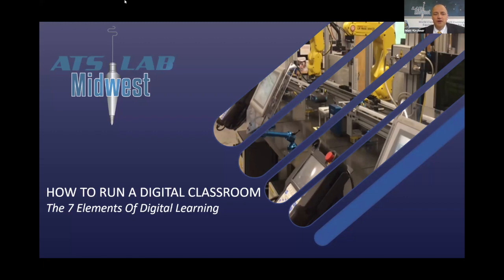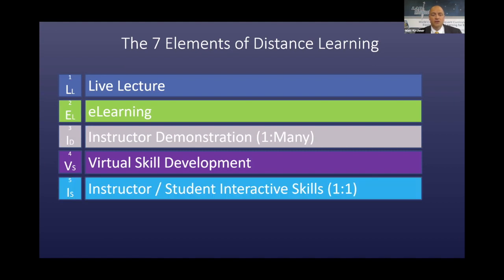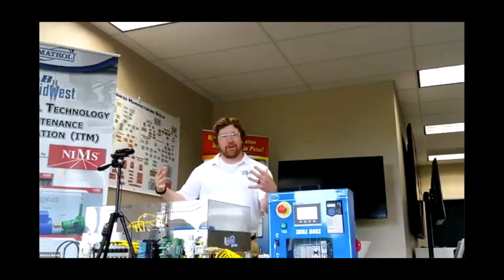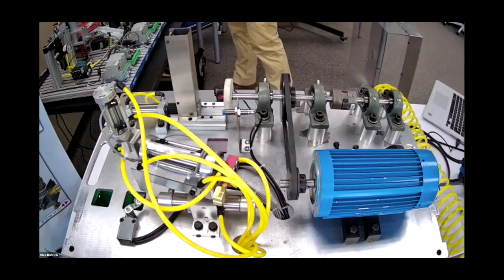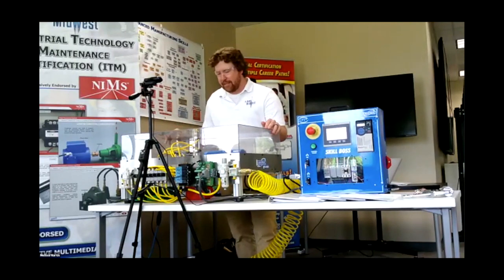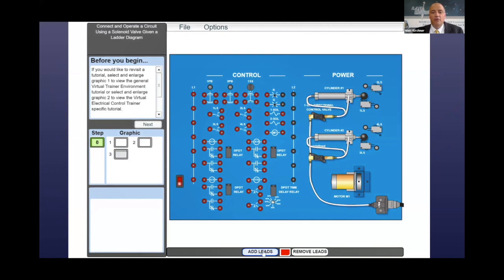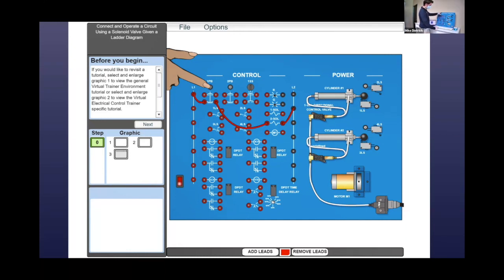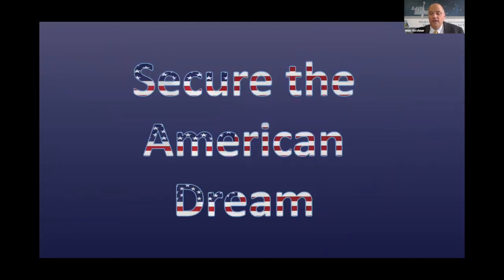7 Elements of Distance Learning | Live Demos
Schools will toolbox of digital and distance learning methods to keep students engaged in learning from anywhere - the classroom, the lab, or even from home.

We demo LIVE 7 different ways you can teach your students. These 7 elements, when used in combination, provide a well-rounded learning experience for every student.